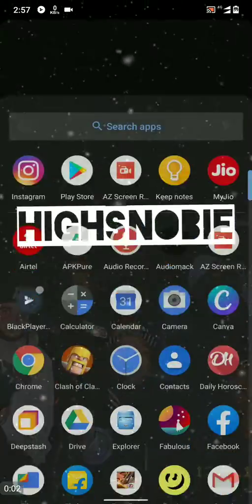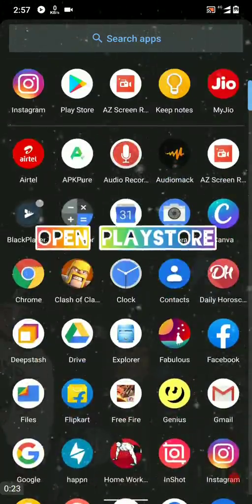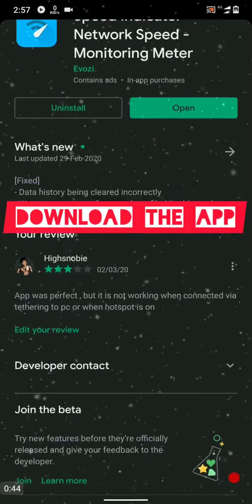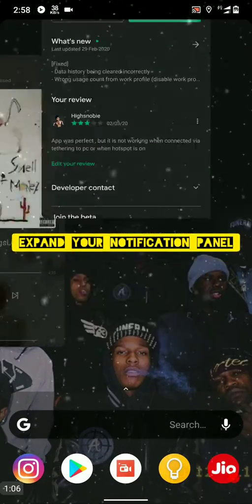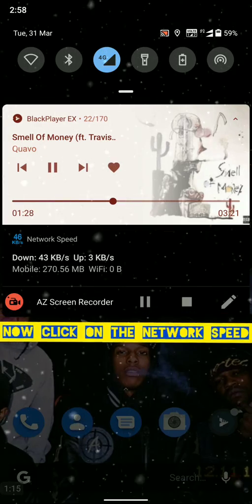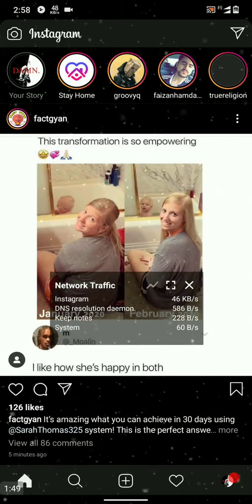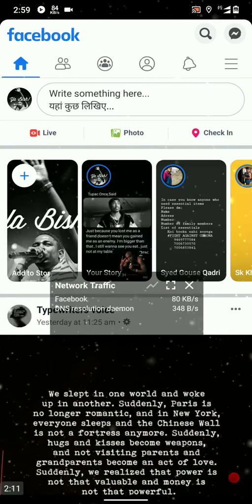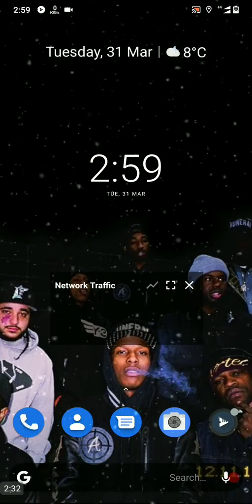How To See Realtime Internet Usage On Any Android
this video guides you toshow which apps on your android device is your internet which are working in background in realtime .